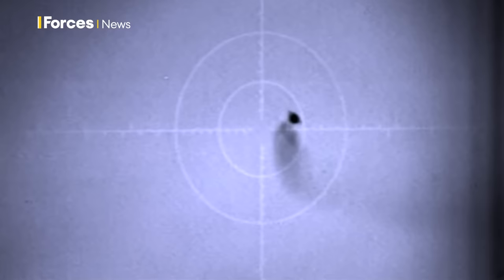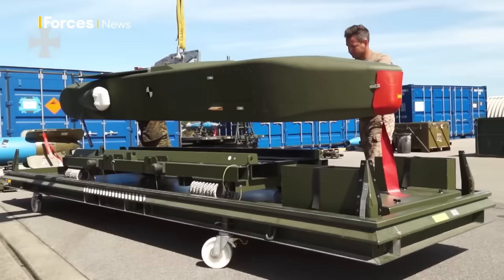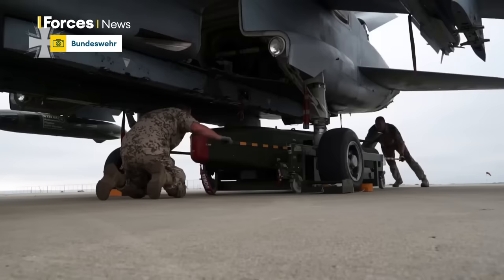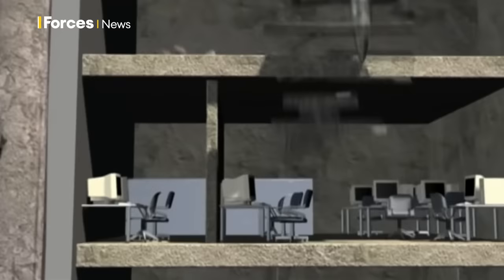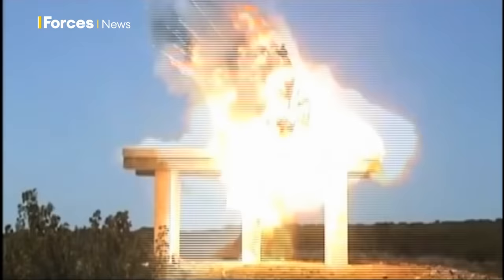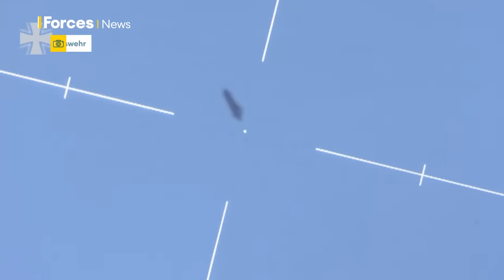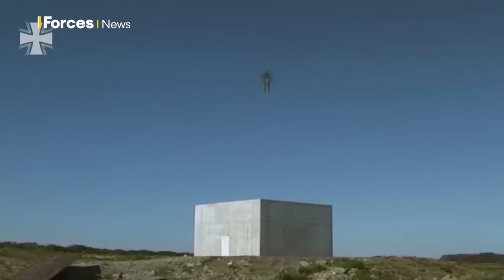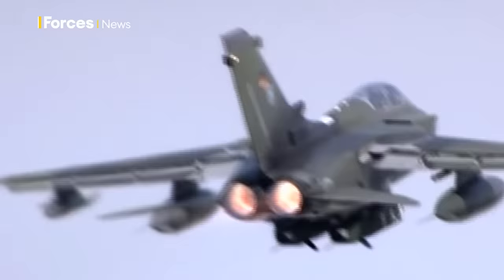What the German-made Taurus 'bunker buster' missile could give Ukraine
The Taurus aviation cruise missile, known as the 'bunker buster' has the capability to penetrate air defences, delivering a deep hammer-like blow to the enemy.

With its dual-stage warhead system, the first part is designed to bust through deeply buried targets, delivering a fuse that delivers fragmentation damage at a specific level of a building or bunker.

Those calling for its delivery to Ukraine say that with a range of just over 310 miles, it will allow the targeting of Russian military infrastructure far behind the front lines.